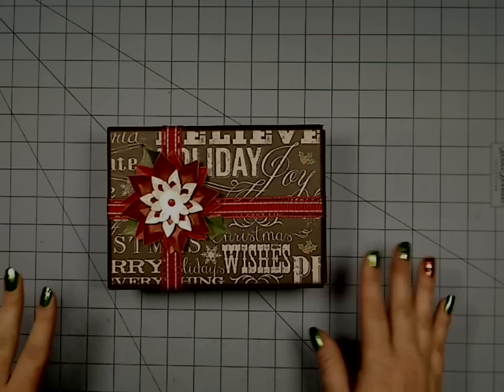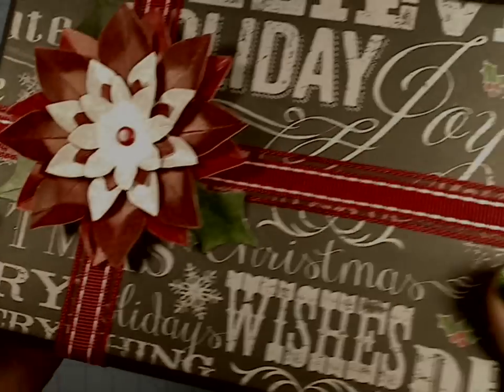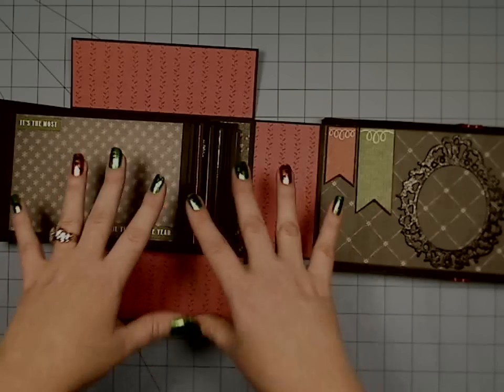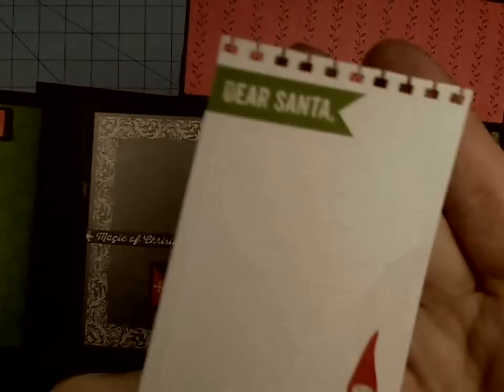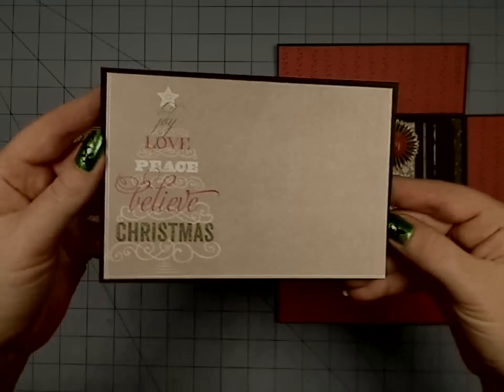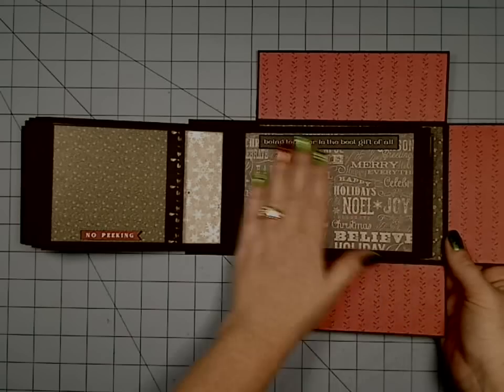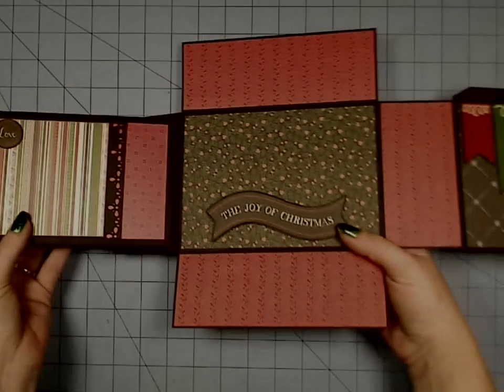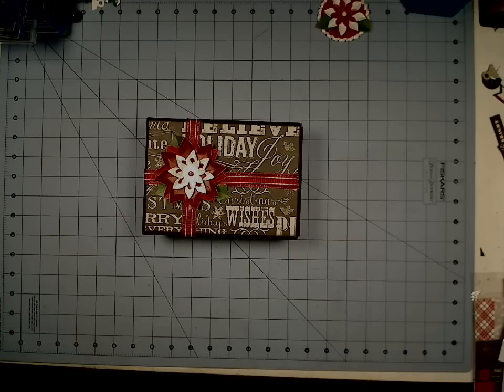Christmas Boxed Mini Album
Here is my Boxed Mini Album all dressed up for Christmas! I used Little Yellow Bicycle Making Merry 6x6, 5 sheets of 12x12, elements sticker sheet, flower pack, journaling cards and tags.
The pattern with video tutorials is now available in my Etsy shop
I simplified the pattern even more with twice as many pages and photos as the original. It is written so that even a beginner to papercrafting can have fun making this! It has all new videos, interactive elements and even a new trick to assembly. You should be able to complete the box ready for patterned paper within 2-4 hours :D

The original 8 page version of my Boxed Mini Album is also available in my Etsy shop

this is an original design (c)2013